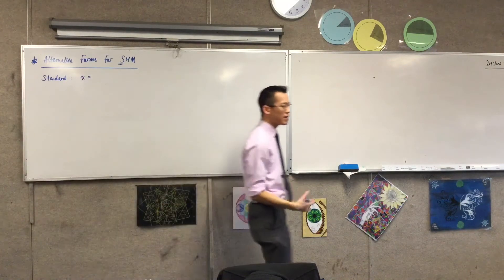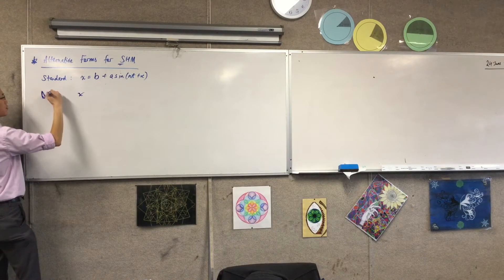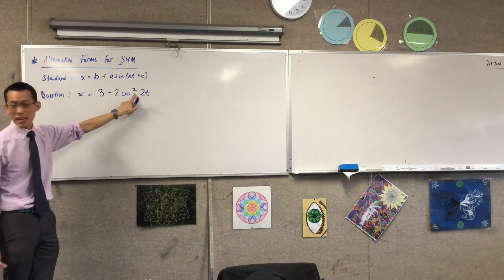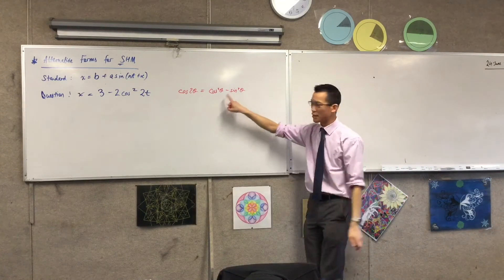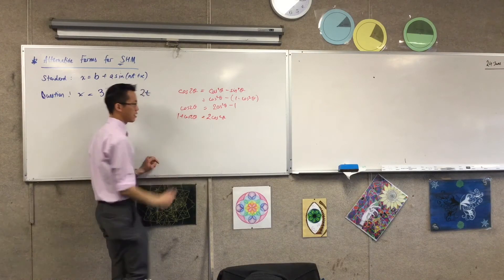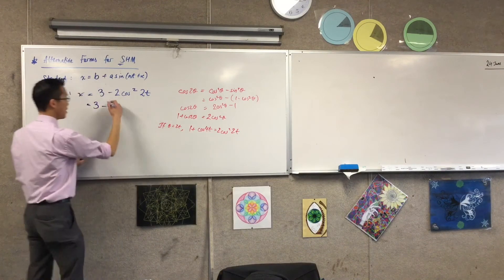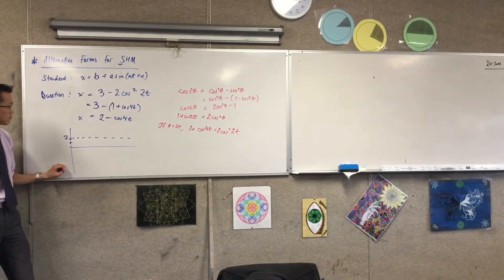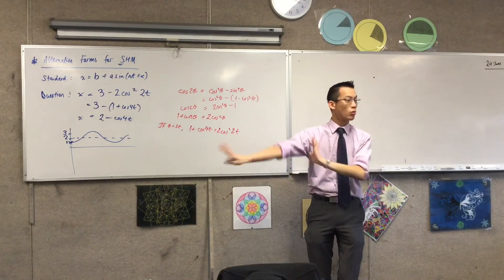Alternate Forms for Simple Harmonic Motion (Example 1 of 2)